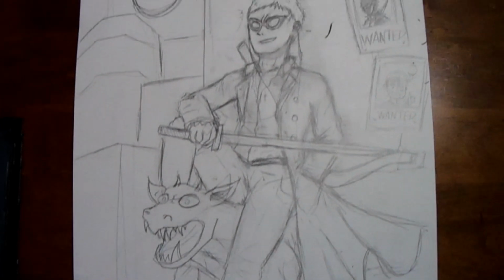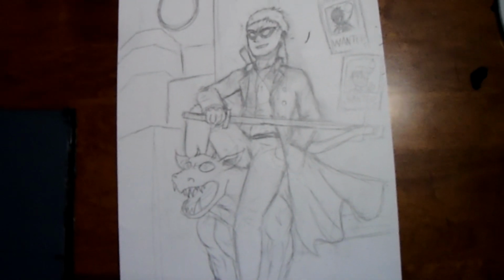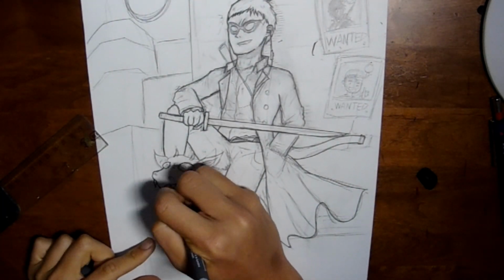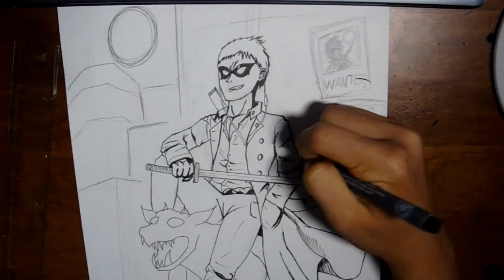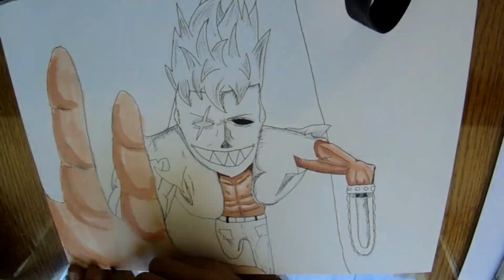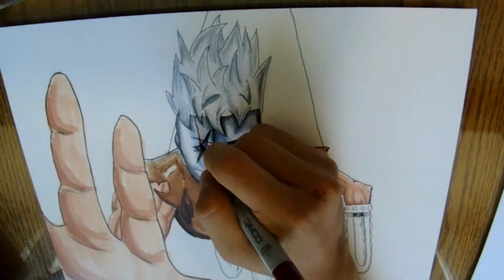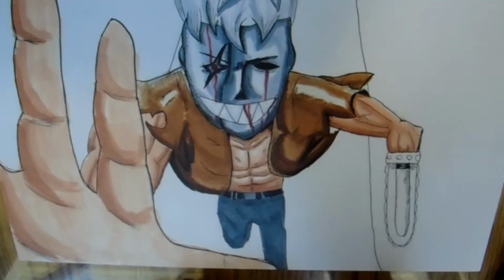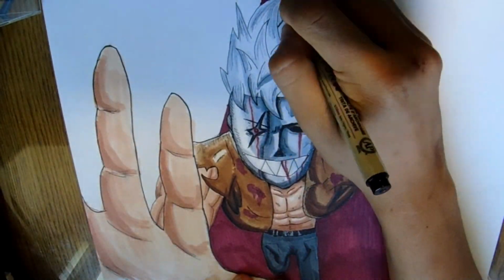Awesome art Collab with LASERKNIGHT! (OC design and coloring)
I had an awesome collab with the one and only LaserKnight! Great friend of mine and a very talented Youtube artist! We gave each other a character request, and after we finish them, we trade our artworks to color them!

His segment of the video will be in the comments!

Tools used:
Copic ciao 72a
copic sketch skin tones
Staedtler pigment liners
Mono plastic eraser/prismacolor magic rub

time:
Sketch was 3 hours
color was an hour